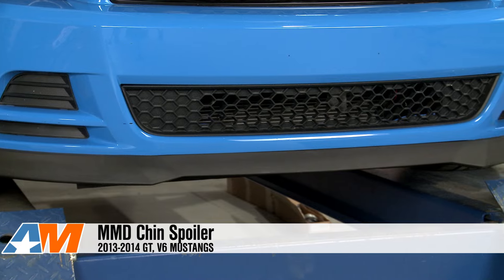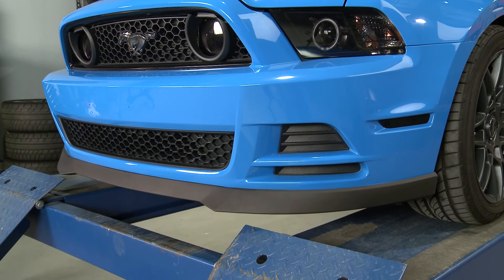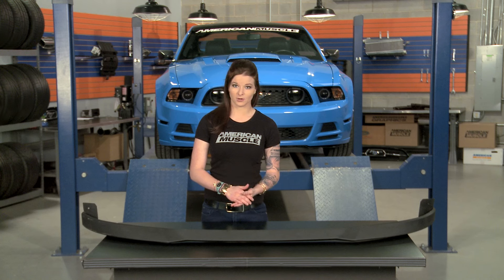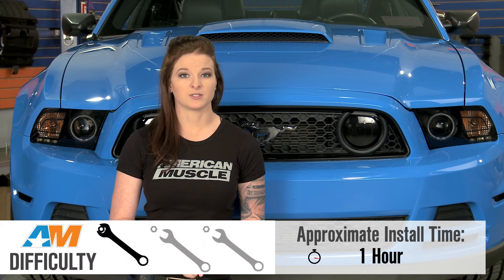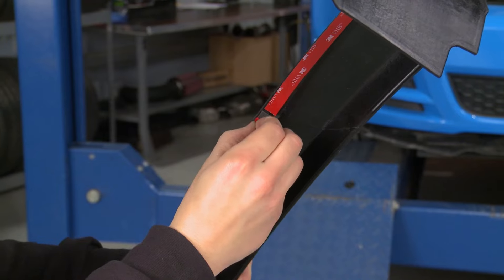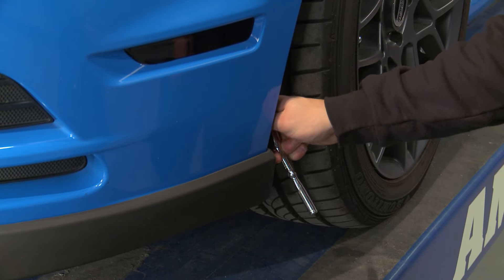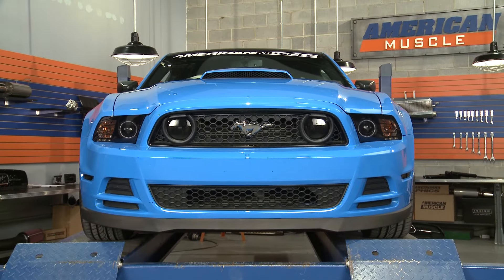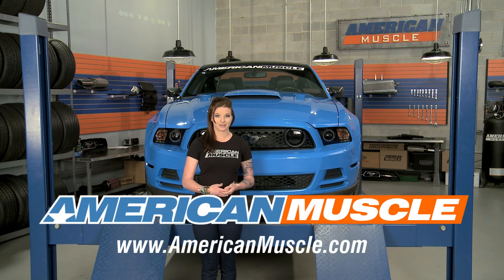2013-2014 Mustang (GT & V6) MMD Chin Spoiler Review & Install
The MMD Chin Spoiler will add an aggressive look to the front fascia of your 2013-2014 Mustang GT or V6. This chin spoiler is made from a durable material and finished off with a textured matte black finish.

Aggressive Looks. If you own a newer S197 and are looking for a way to change up how the front end looks, this MMD Chin Spoiler is something to consider. It doesn't feature over-the-top looks, and instead lines up with the look of the stock front fascia. Thanks to the textured matte black finish, this chin spoiler blends in with the other exterior trim pieces on your car. You can install this chin spoiler on any 2013 to 2014 Ford Mustang V6 or GT, with the stock front fascia. Durable Construction. Instead of worrying this chin spoiler will easily be damaged by steep driveways or speed bumps, know it's made to last. MMD makes it out of a reaction injection molded polyurethane, which is highly durable. That matches other components on your car, so you can trust this part won't break easily. Easy Installation. This is an easy upgrade even a beginner could pull off. You can do it on the ground, but lifting the car and being able to access the underside will speed up the work. This chin spoiler reuses the stock hardware and mounting points, plus features 3M automotive tape, so you only need sockets to install it. You should set aside about an hour of your time to get this part on.

Item #389006
MPN# 389006